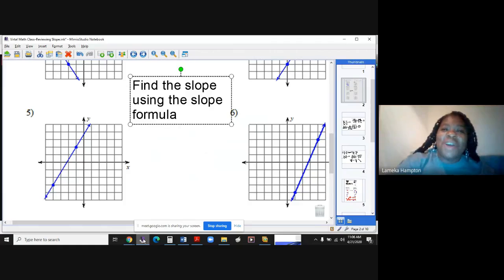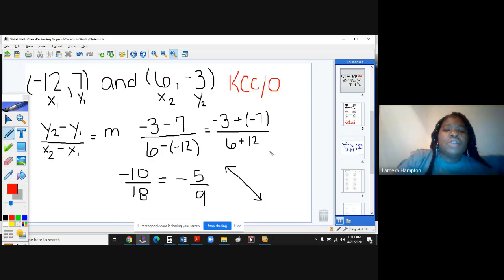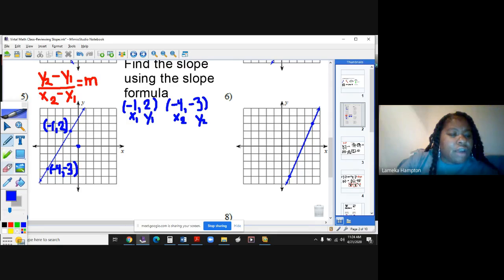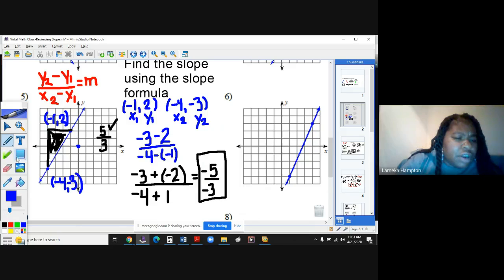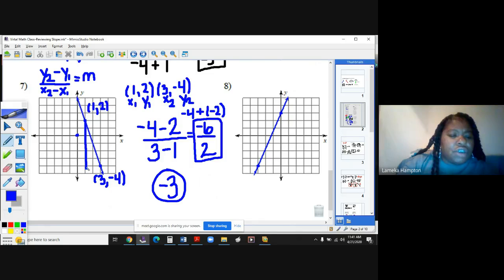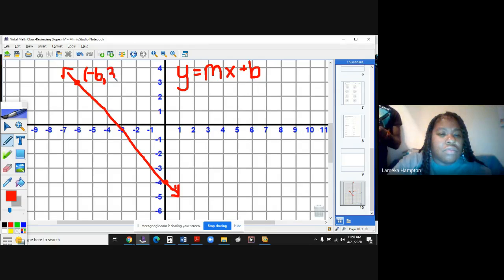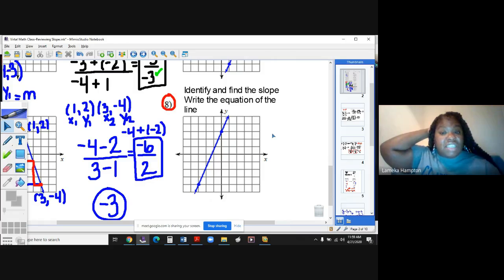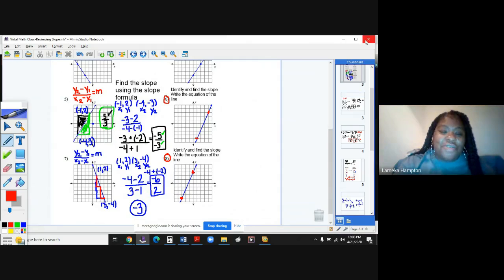4-21-2020: Continuing with Slope, Y-Intercept, & Graphing Linear Equations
Now that we have gotten that out the way, in today's episode of Ms. Hampton's Math Class lol we continued with slope, y-intercept and graphing linear equations. Remember to do the playback assignment and turn it in to me.